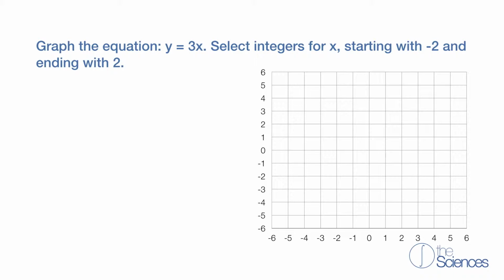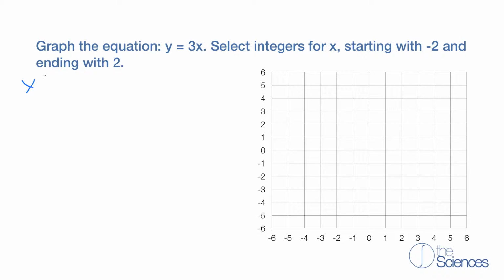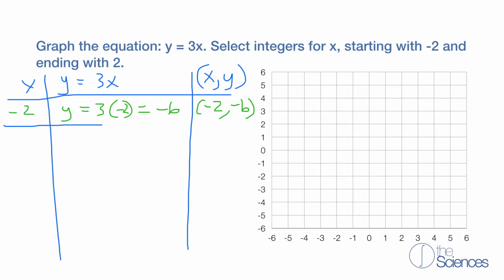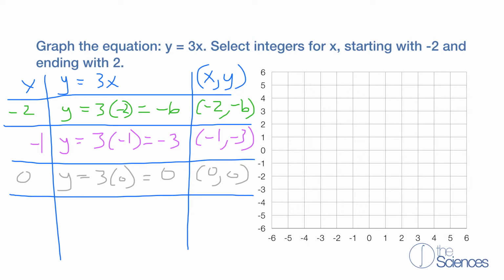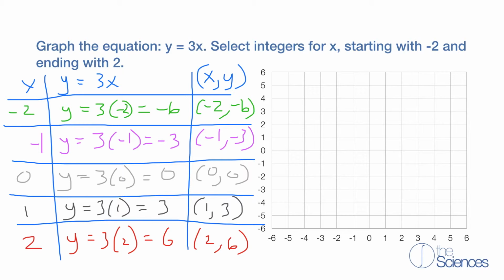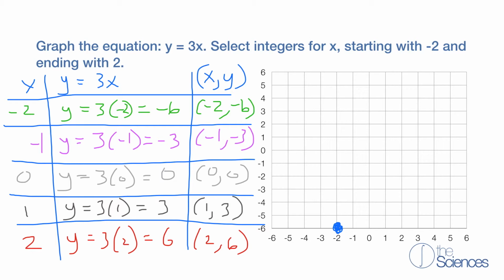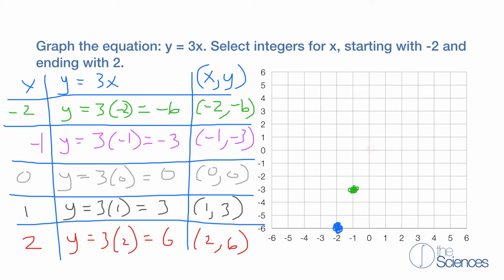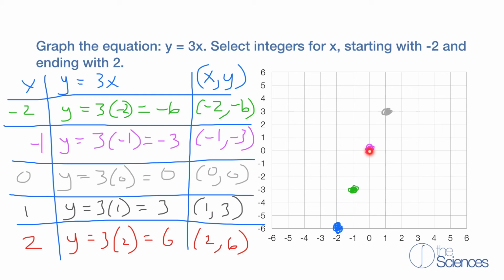Find solutions of an equation in two variables #5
Find solutions of an equation in two variables.